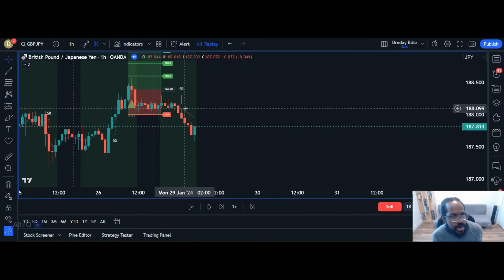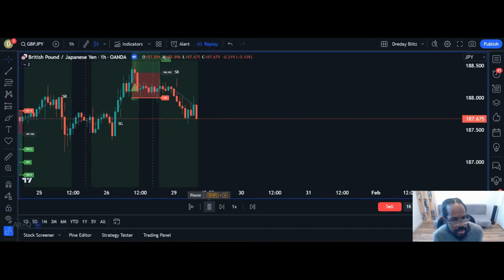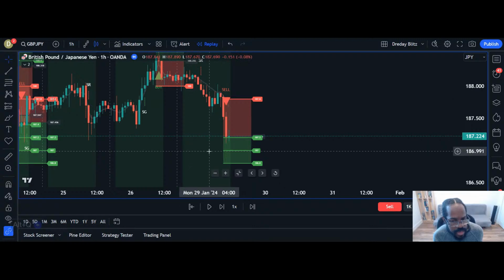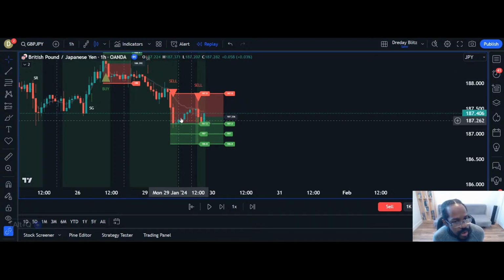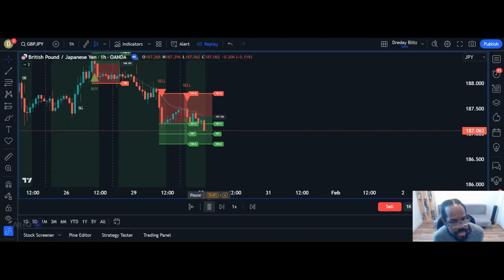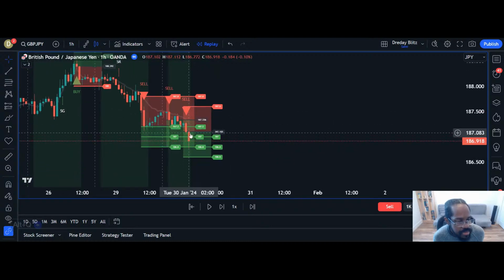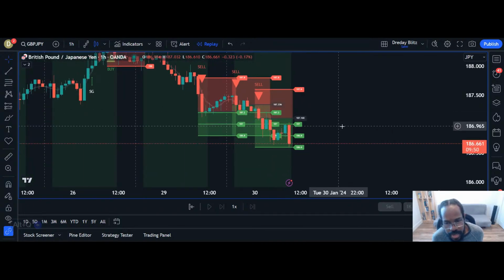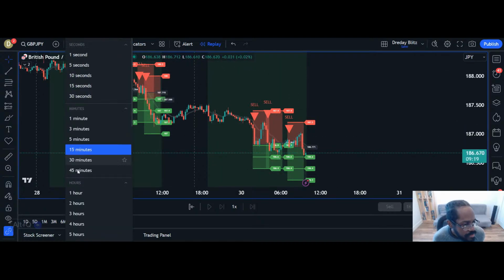Live Forex Session with Dre Day FX - 30th Jan 2024 COT